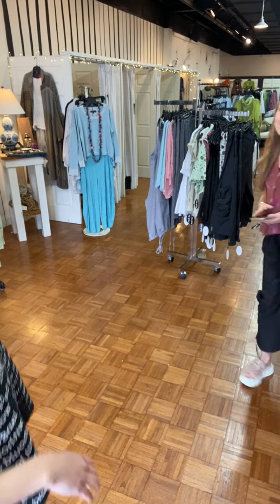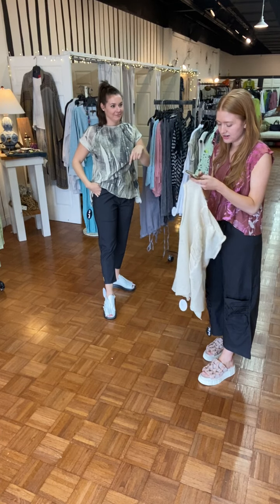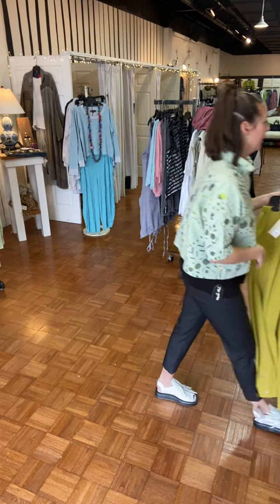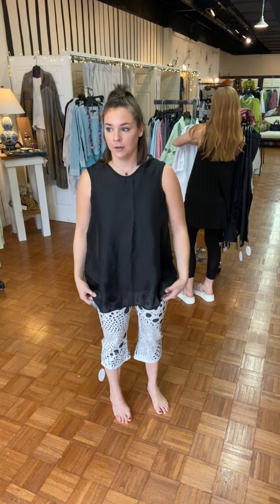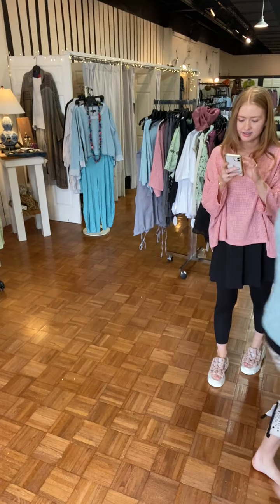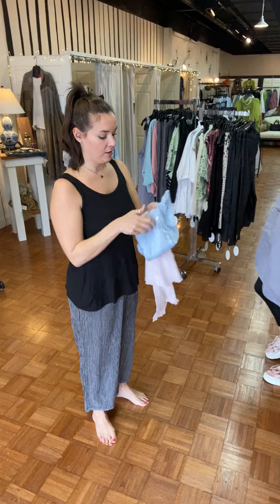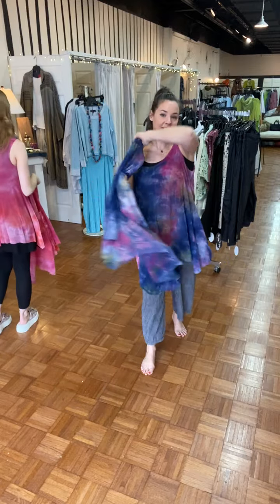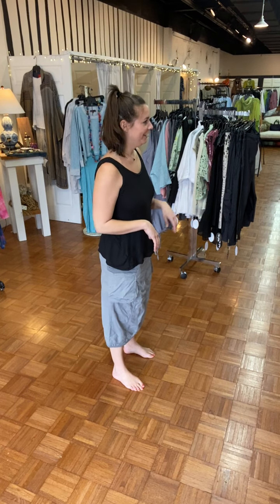Paper Temples, Cutloose, Robin Kaplan, and some Rundholz DIP!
New fun things and a big announcement at the end...